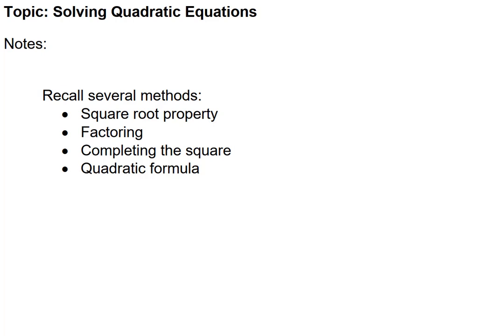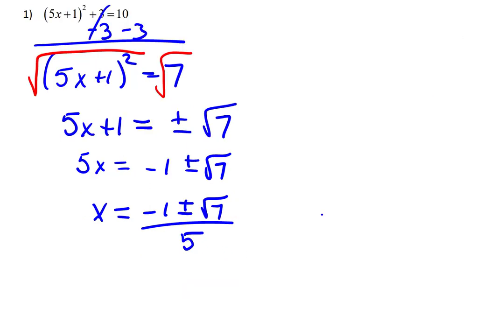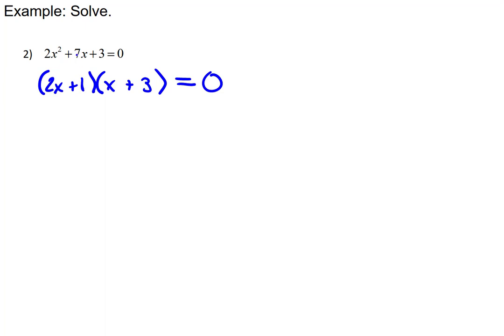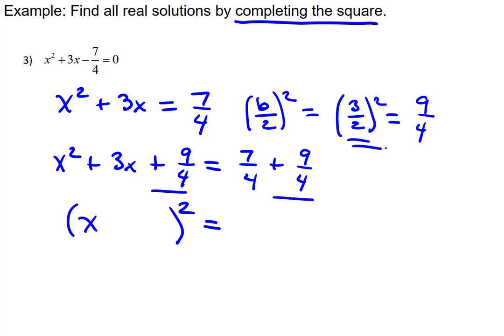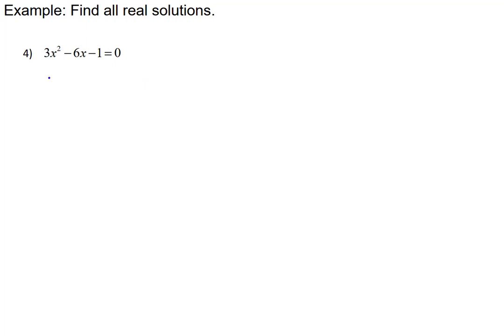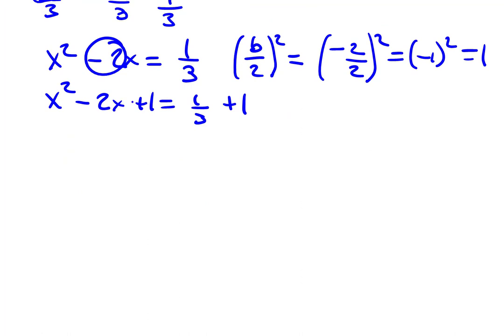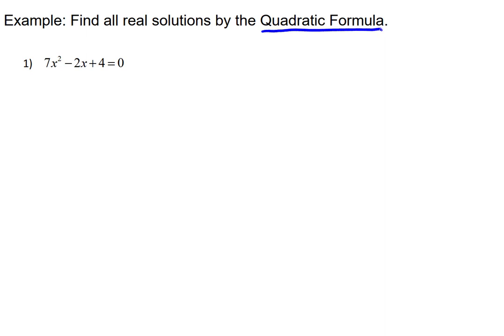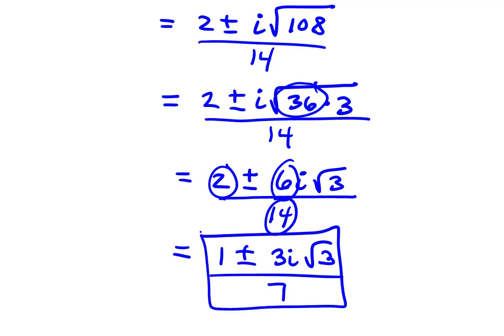Solving Quadratic Equations